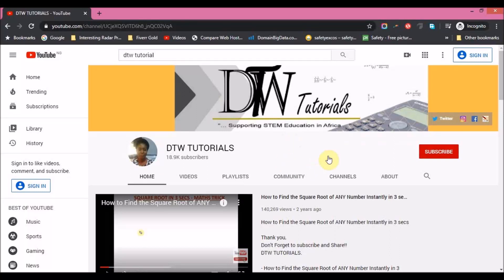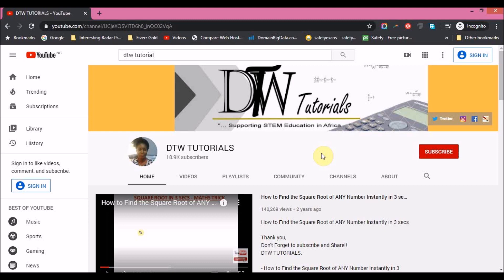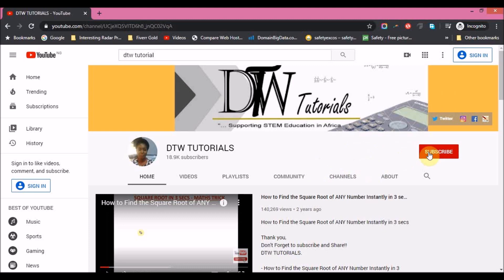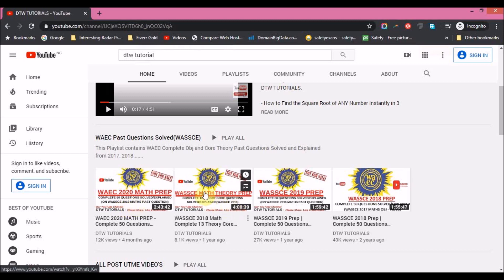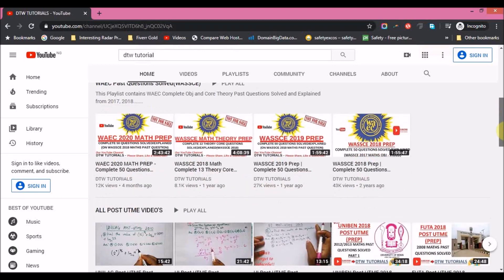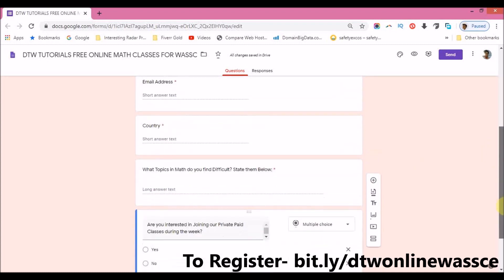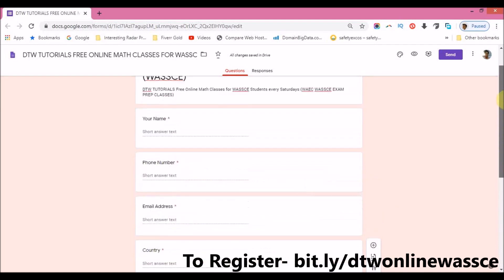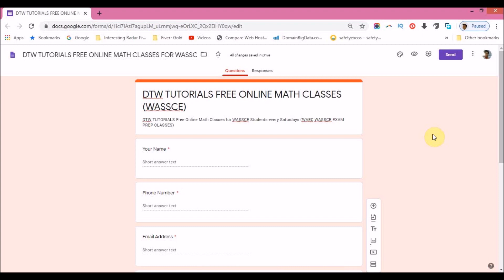Free Online Classes for WASSCE WAEC Students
DTW TUTORIALS Free Online Math Classes for WASSCE 2020 Students every Saturdays (WAEC WASSCE EXAM PREP CLASSES)

Do you have a Junior one?
Register them for Online Math Classes for Primary 5&6/Grade 5&6 and JSS 1 - JSS 3/Grade 7,8&9 (BECE)
JUNIOR WAEC/BECE/JHS AND COMMON ENTRANCE EXAM PREP CLASSES

DTW TUTORIALS.